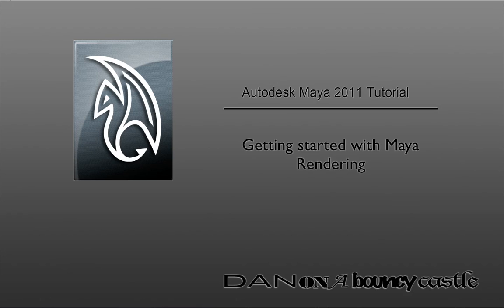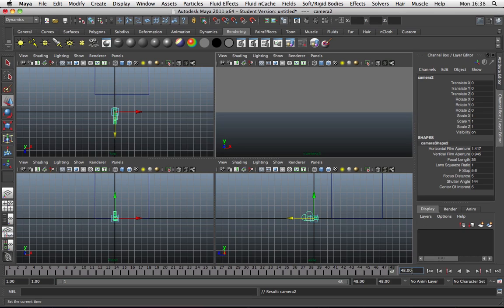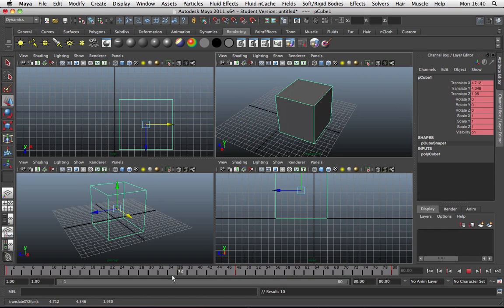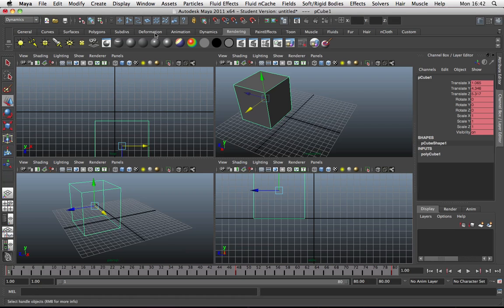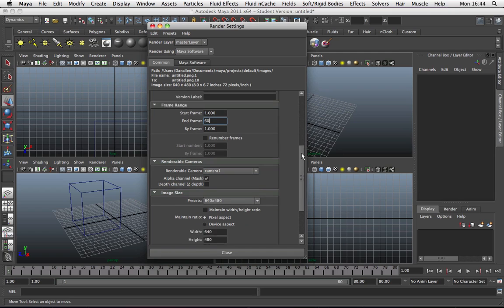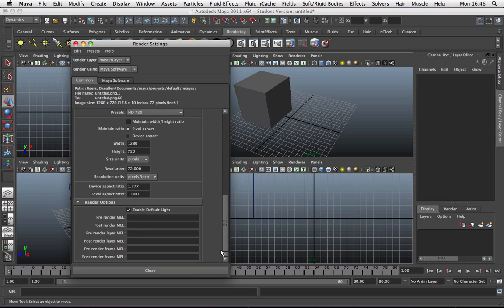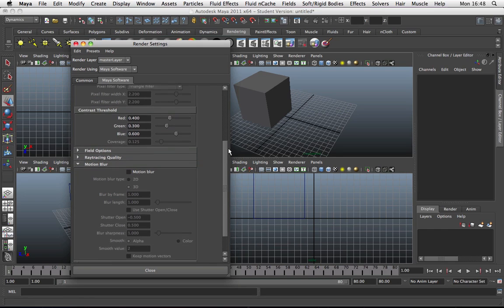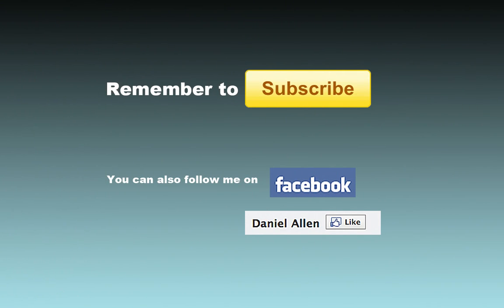Getting Started with Maya 05- Rendering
05
In this basic training Autodesk Maya 2011 tutorial, we learn the basics of rendering / exporting to other programs such as editors like final cut, premiere pro, vegas and compositors like Adobe After Effects. We also create a basic camera.
Remember to watch the other tutorials in this series.
Dan Allen